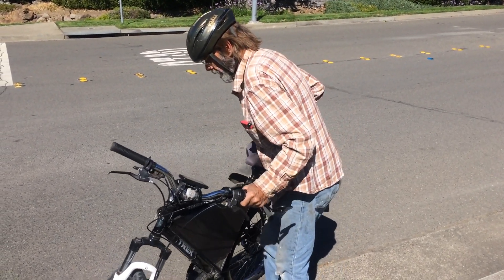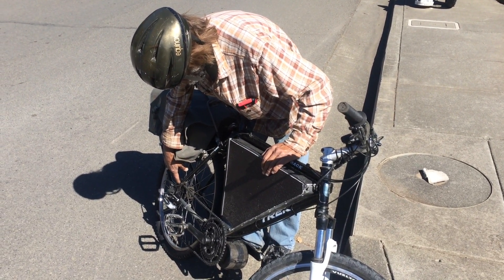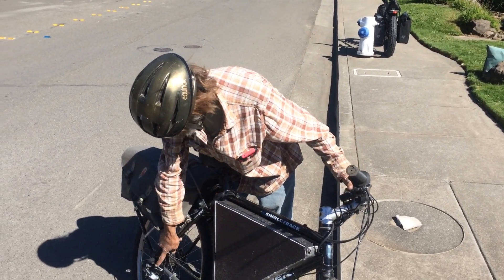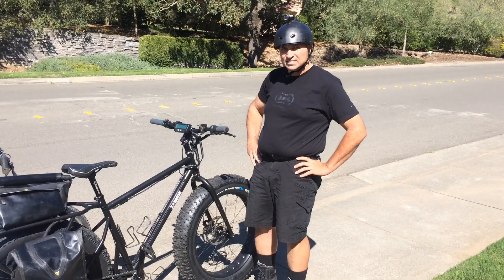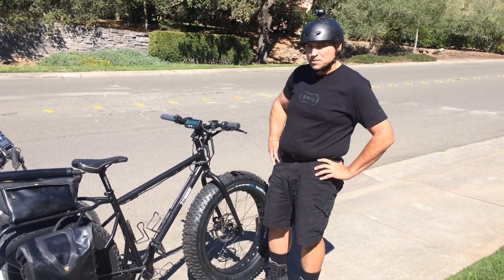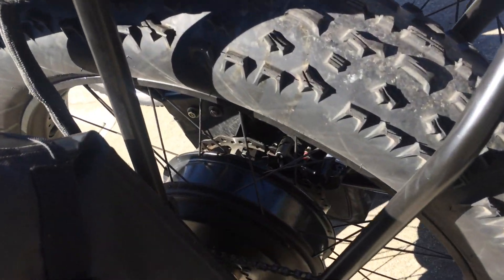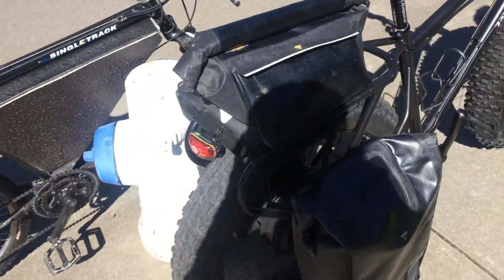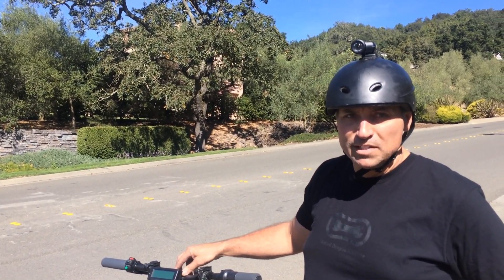Hub and Mid Drive Motors on Steep Streets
Dan has a BBS02 mid drive with a 7-speed cassette and a 3-speed IGH. I have a Cromotor with a 20T chainring and 23T freewheel. We compare hill climbing abilities and find that a mid drive is superior, at least in our cases.

The video ends with me pulling over because my motor temperature is 102 degrees Celsius. The mid drive was able to continue the steep climb no problem.

My hub motor failed because the back EMF was so high that most of the power was going to producing heat. At the end, the motor was heating up very quickly. I always keep an eye on my motor temperature, and I stop riding once the motor temperature reaches 100 degrees Celsius.

I was using up to 2200W to climb the steep hill. My system is 72V and I have the current limited to 30A.

Dan has a 58V system and he was using 500-1000W to climb the steep hill.